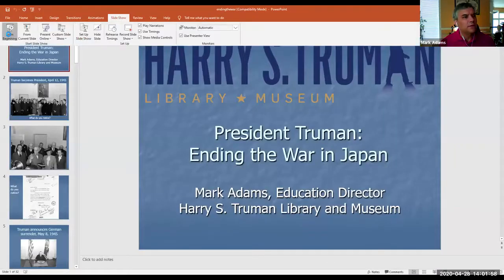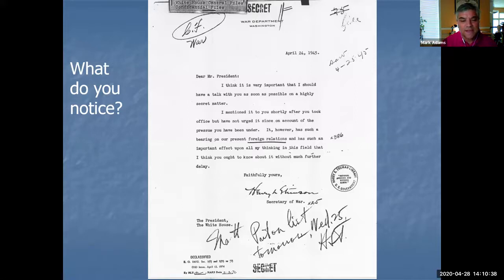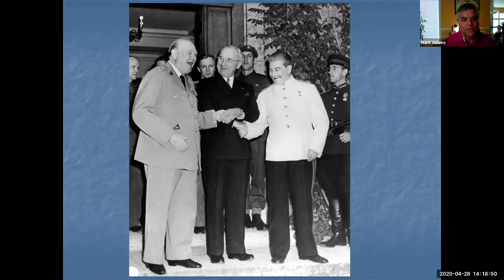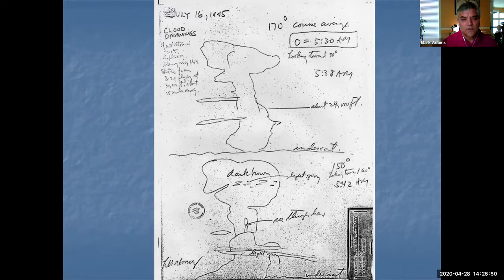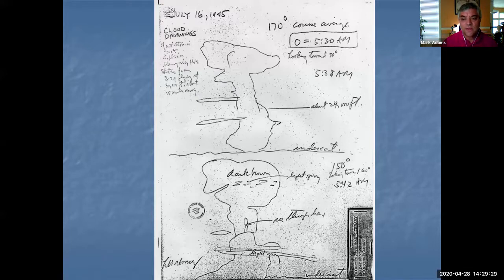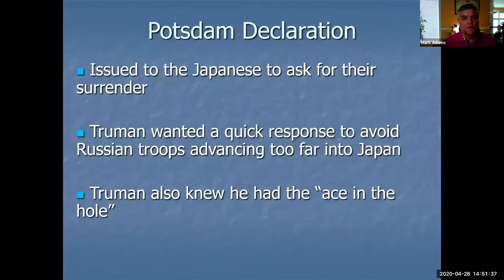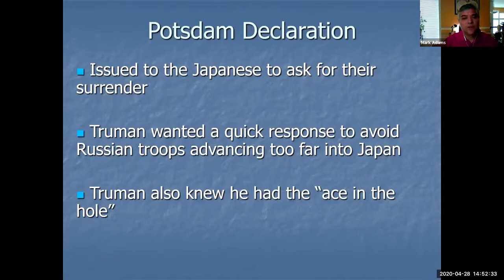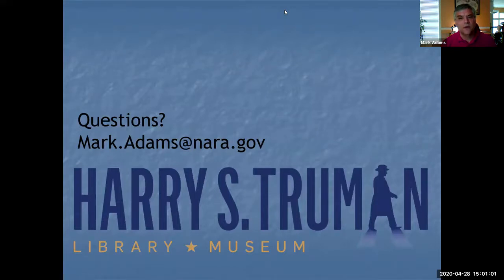Ending the War in Japan - 2020 Program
Presented by the Truman Library
Mark Adams, Education Director
45 minutes
Geared toward grades 9-12
It is May 1945. The United States and its allies defeated Hitler and Mussolini in Europe, but the war in the Pacific rages on. President Truman, the Joint Chiefs of Staff, and other key advisors are vigorously debating how to end the war with Japan quickly and with as few casualties as possible. Should the U.S. remove or maintain the unconditional surrender term? Is the blockade, a land invasion, or a combination of the two the best way to end the war? Should atomic weapons, a new tool in the U.S. military arsenal, be used? Gather your advisors and review the most recent intelligence. The fate of the world is yours to decide.

This program was originally presented by the Presidential Primary Sources Project.